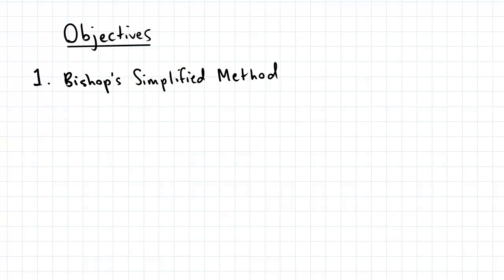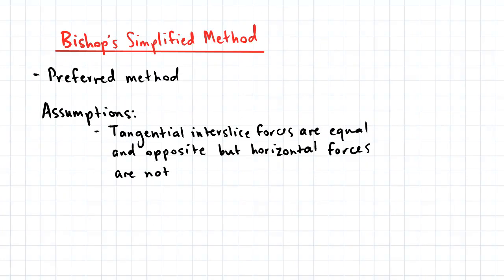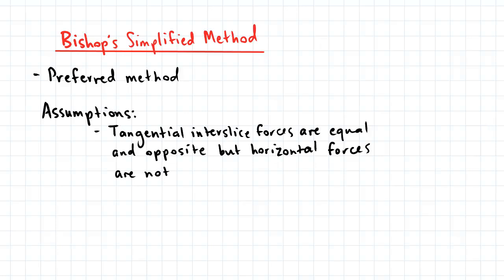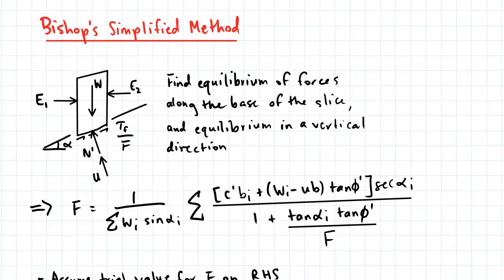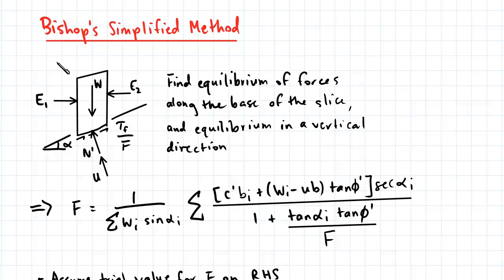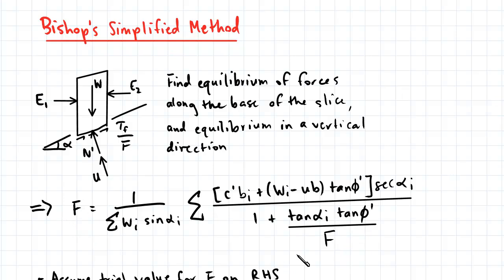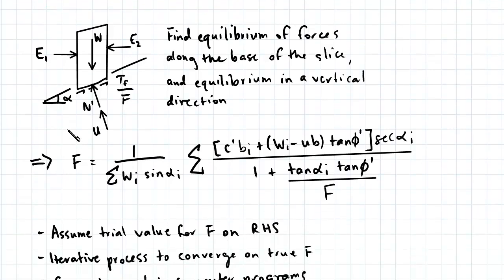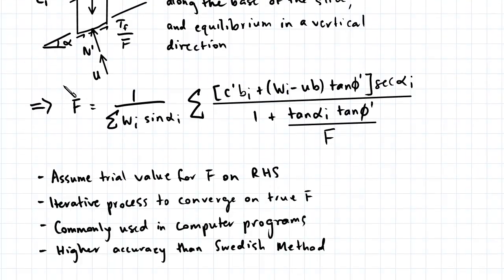Bishop’s Simplified Method | Slope Stability | Soil Mechanics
For more FREE video tutorials covering Slope Stability and Soil Mechanics.

In this video we introduce Bishop’s Simplified Method and the expression of the factor of safety is provided.

This video is part of the topic Slope Stability, which cover the different types of slopes, infinite slope analysis, circular slip element analysis, Swedish Method of Slices, Bishop’s Method and Taylor’s Charts. Examples are also demonstrated.